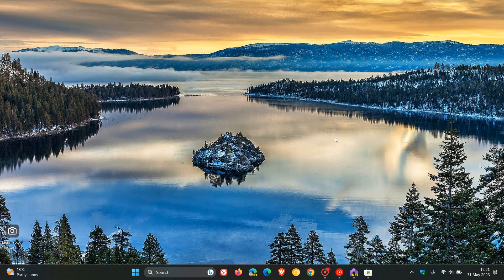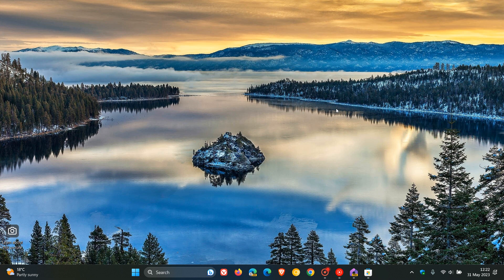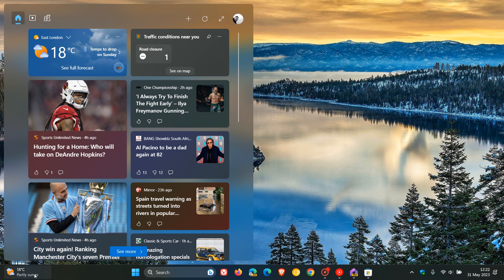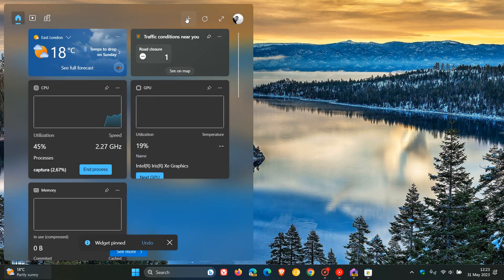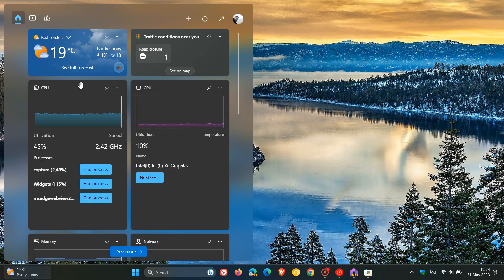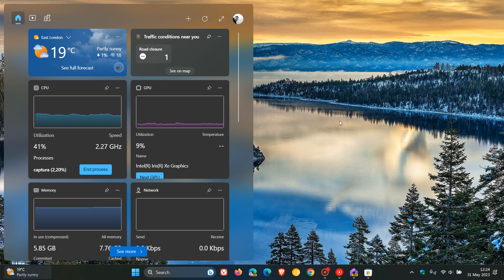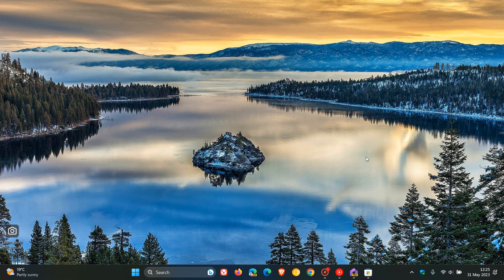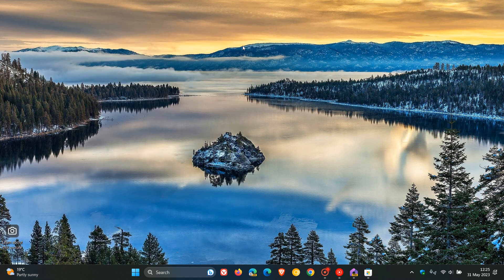Windows 11 gets new system resources widgets for monitoring CPU, GPU, RAM & more | How to enable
Microsoft has released a new Dev Home app for Windows 11 that includes new widgets that you can use to monitor your system resources like CPU, GPU, RAM, and Network utilization.